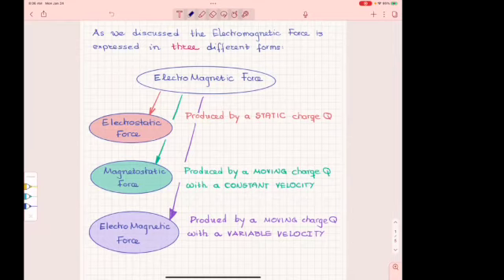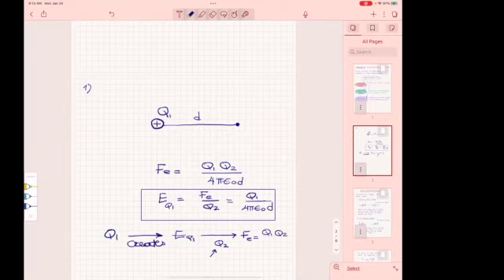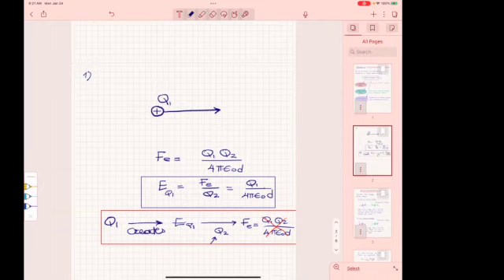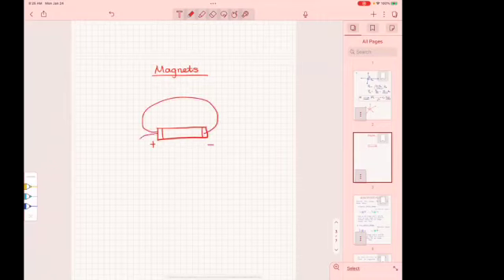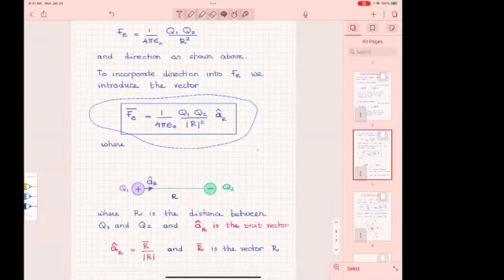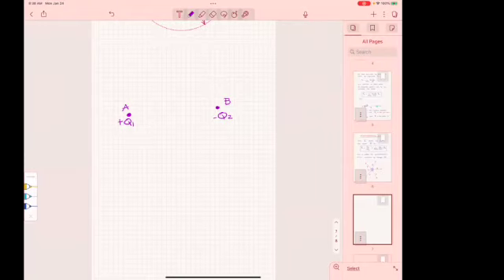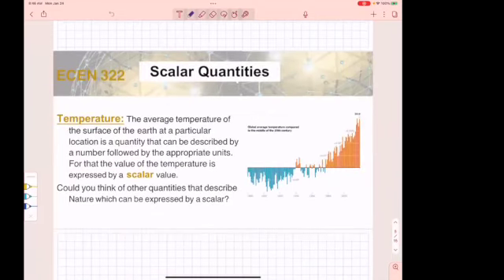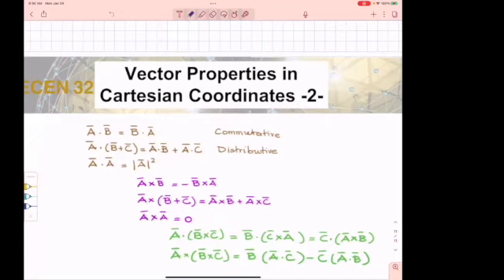Monday Jan 24, 2022 ECEN 322 200 501 SD 480p